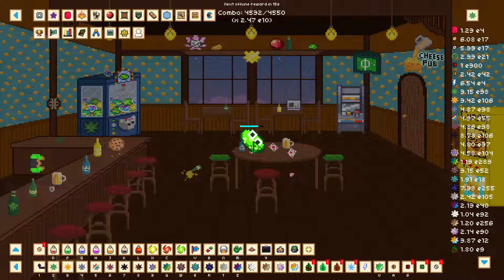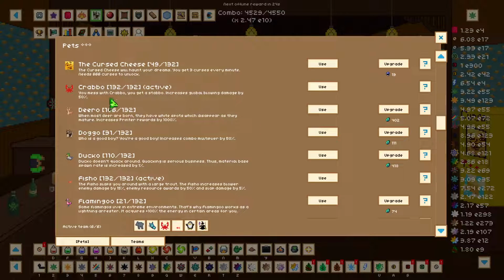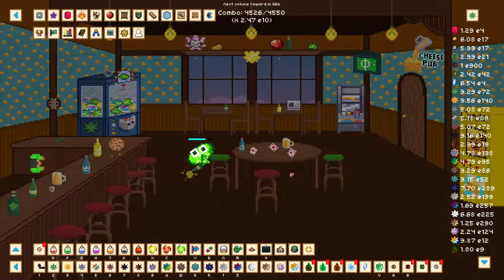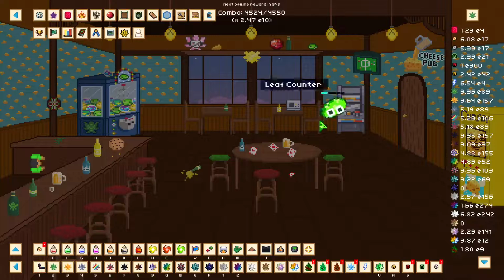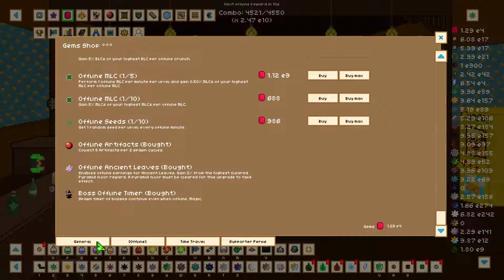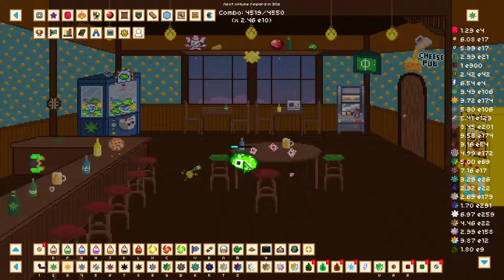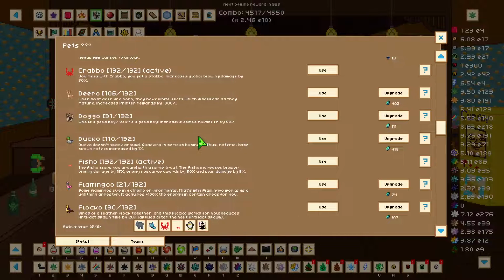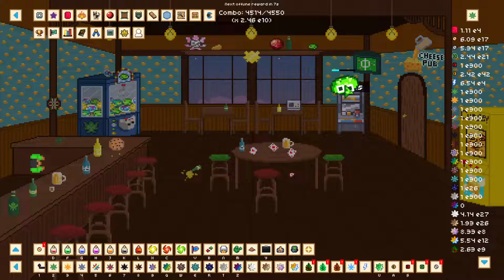Leaf Blower Revolution guide | BLC farming for all progression levels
In this guide we will be going through the  best ways to farm BLC depending on your progression

Happy leaf blowing